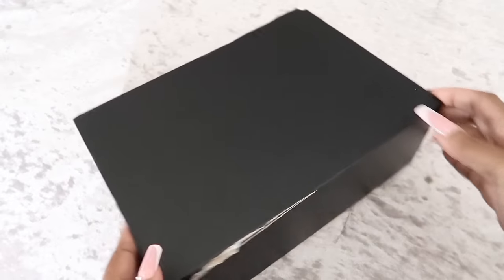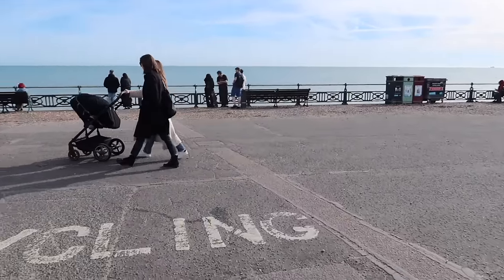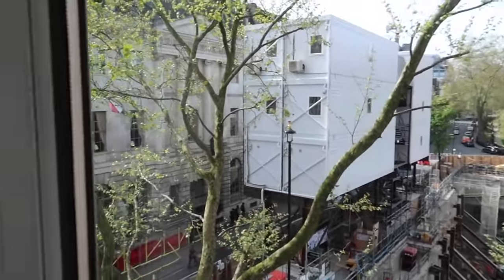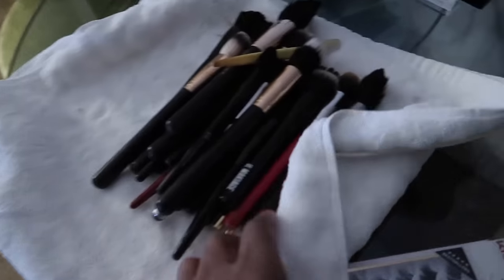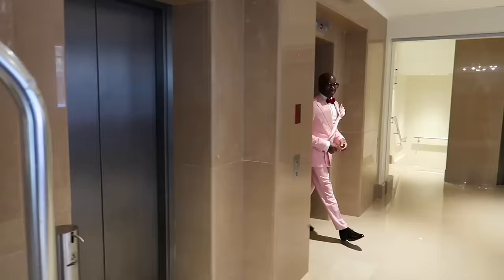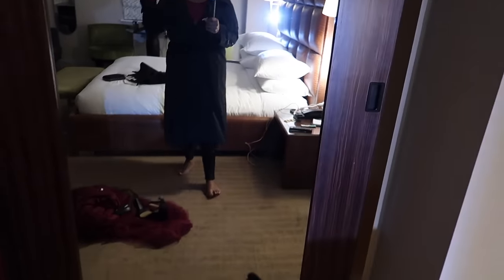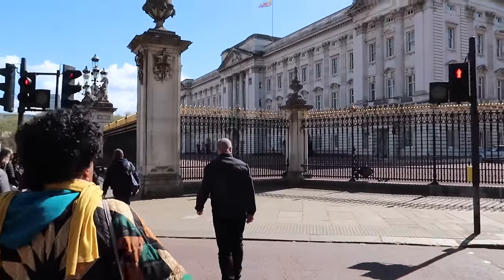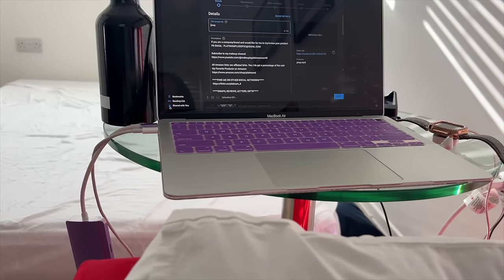VLOG~LONDON! TIME TO POP MY ISH* OLIVIER AWARDS*HIGH TEA*LUXURY LIVING*DOSSIER*JALIZA BOHO BRAIDS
Jaliza braids boho locs style braided wig with human baby hair